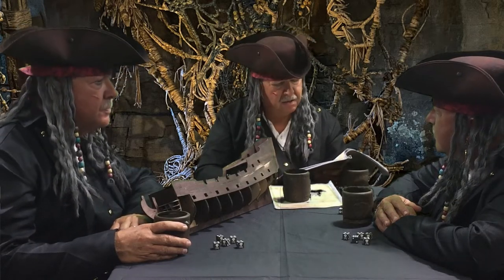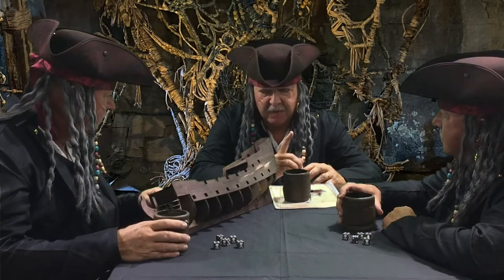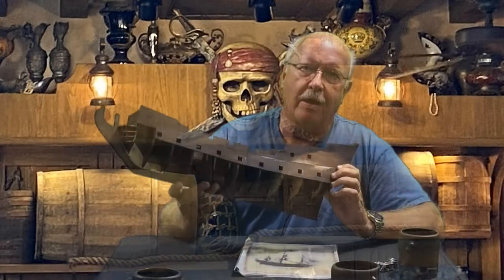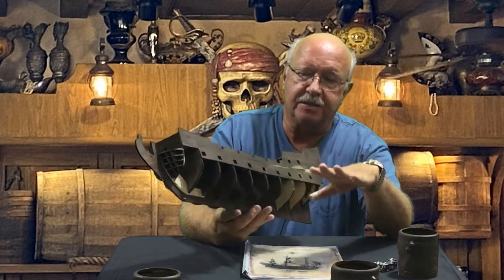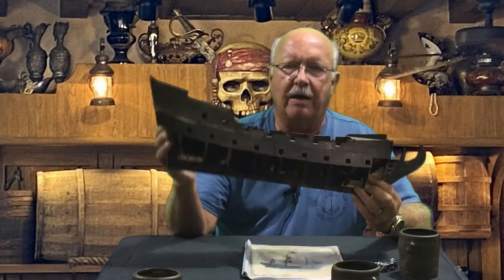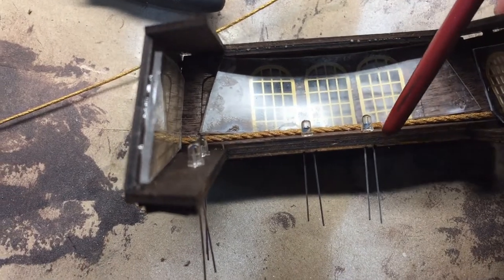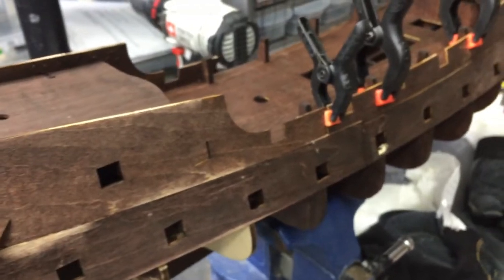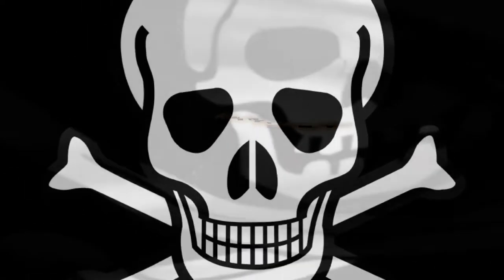The Black Pearl Golden Version 2021 Episode 4 (The Missing Map)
Episode 4 will map out some area's that are not clear in the instructions.